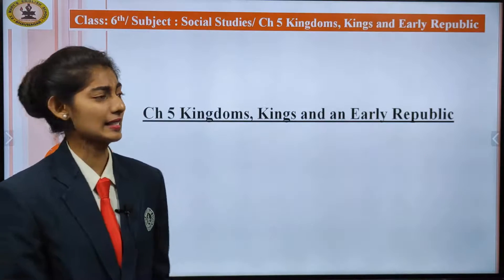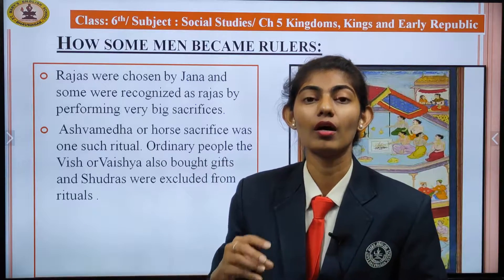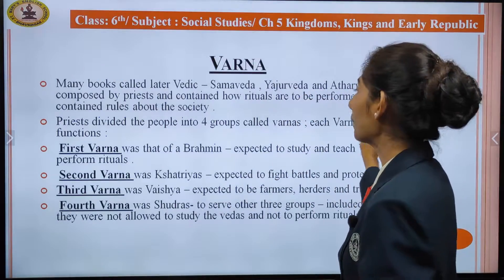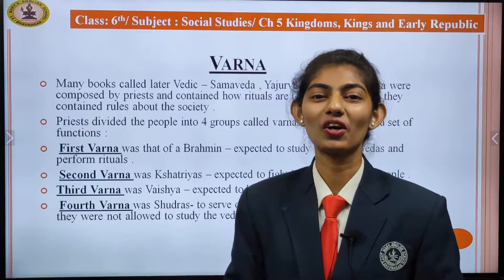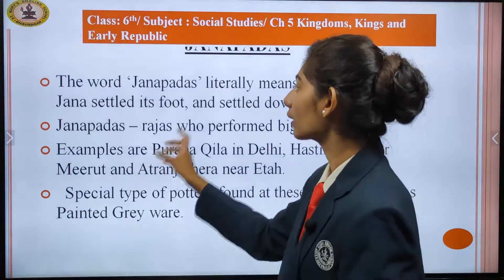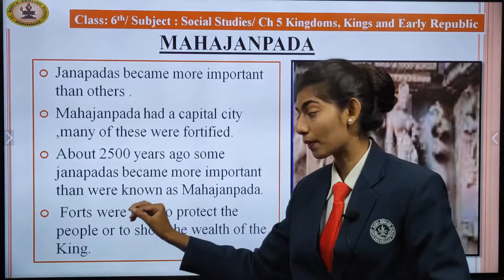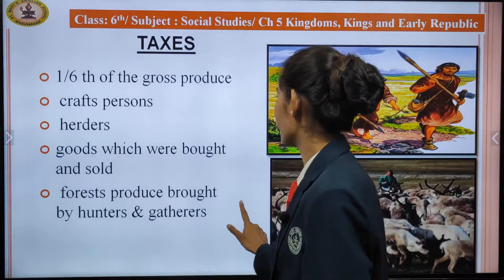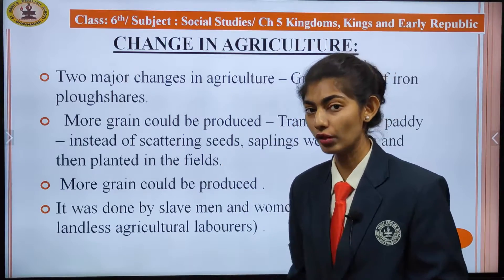Kingdoms, Kings and Early Republic | SOCIAL STUDIES | Ch5 | History | Std6 | by Rimmy Macwan